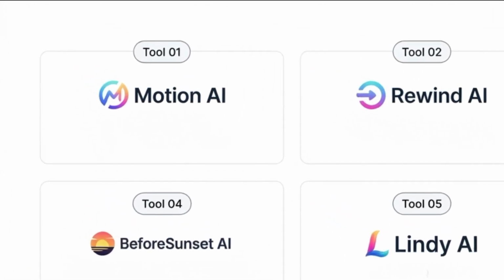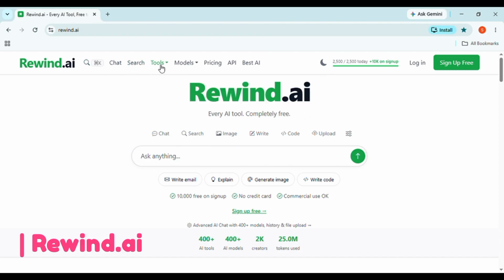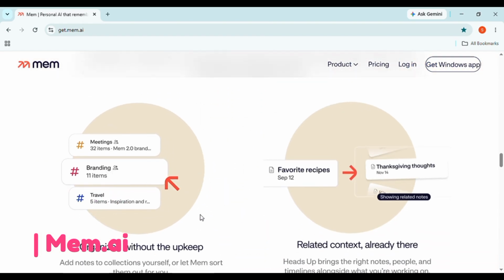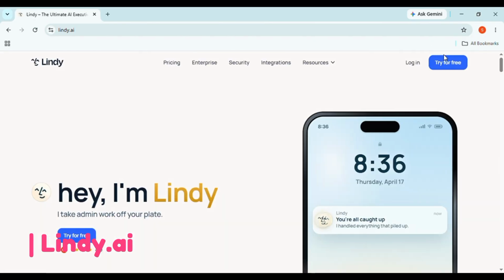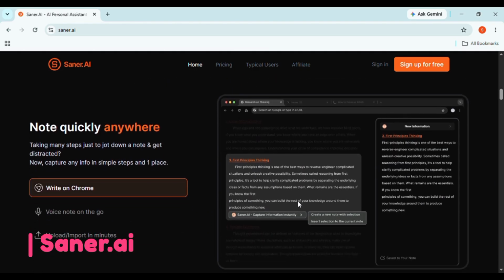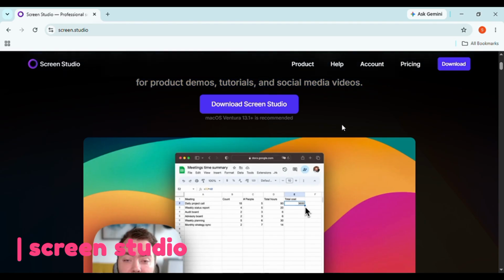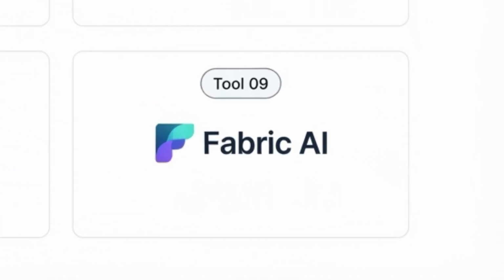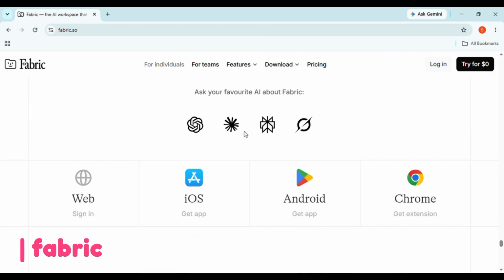9 Best AI Tools for Content Creators To Be More Productive (2026)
Want to get more done in less time?

In this video, I share 9 powerful AI productivity tools that can help you plan your day, automate repetitive work, organize notes, record tutorials, and save hours every week.

Whether you're a student, content creator, freelancer, developer, or business owner, these AI tools can completely change the way you work.

💬 Which AI tool are you going to try first?

📋 Tools Featured

Tool 01
Tool 02
Tool 03
Tool 04
Tool 05
Tool 06
Tool 07
Tool 08
Tool 09